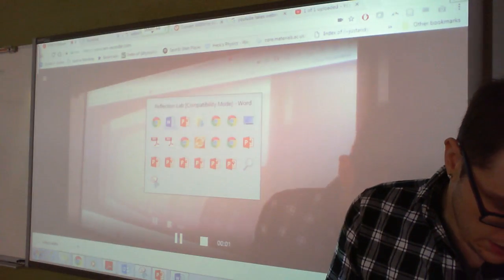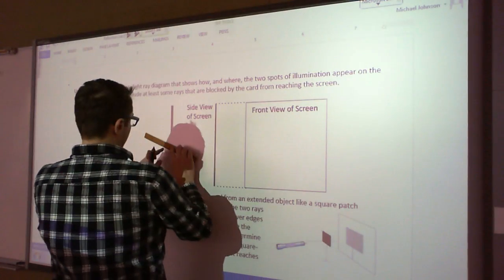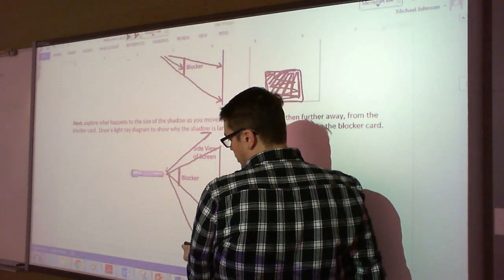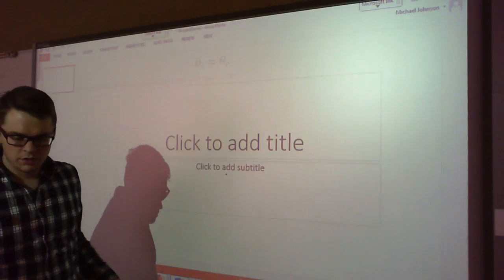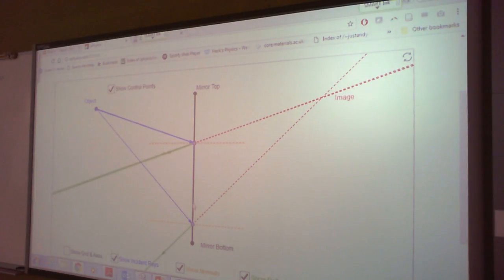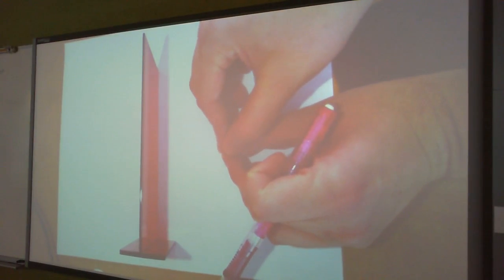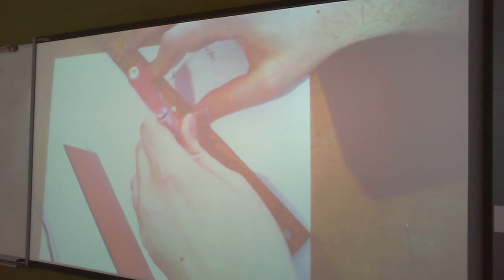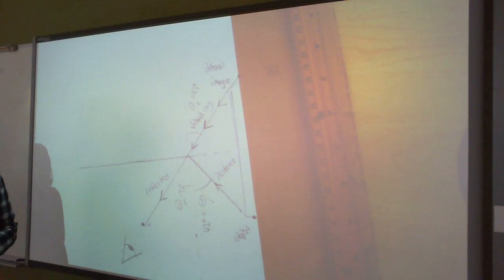Physics Lab Ch 18 - Reflection v2